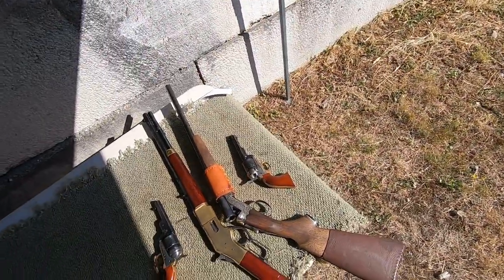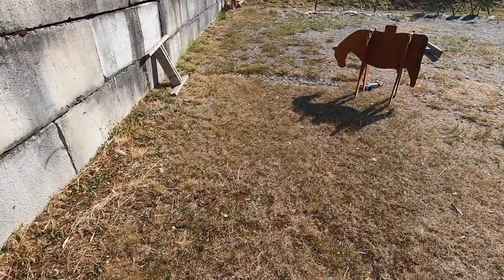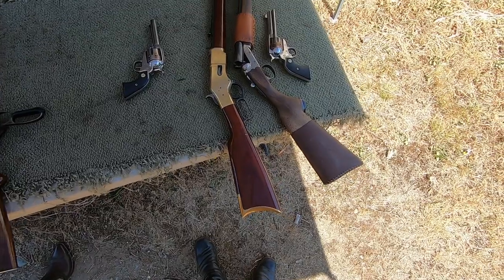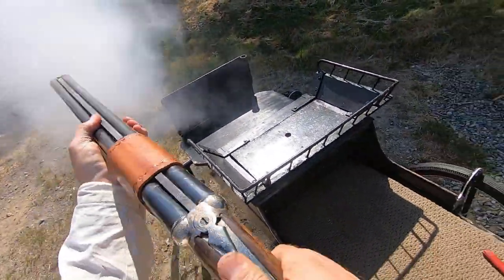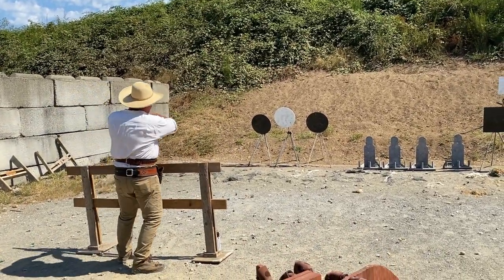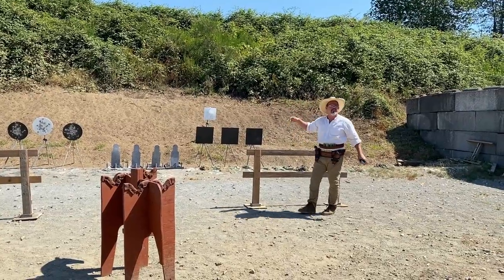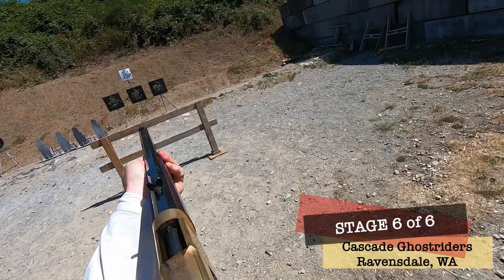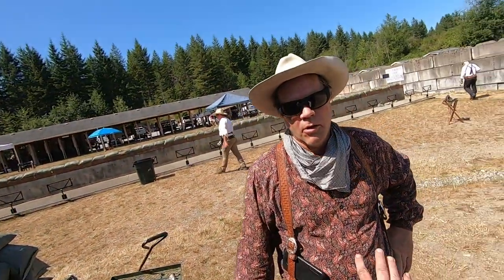Why I bought a pair of SASS Ruger New Vaqueros for Cowboy Action Shooting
Not exactly an "impulse buy" but... well, watch to find out the whole story behind my decision to purchase a set of Ruger "Single Action Shooting Society" New Vaqueros. ​

Featured Club:
Cascade Ghostriders
Ravensdale, WA